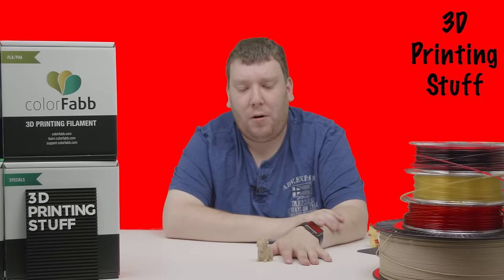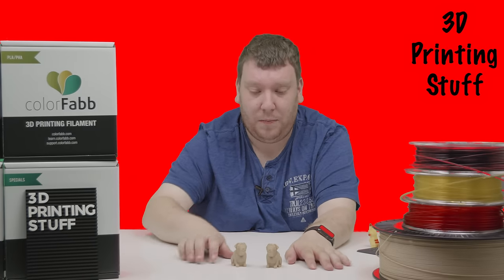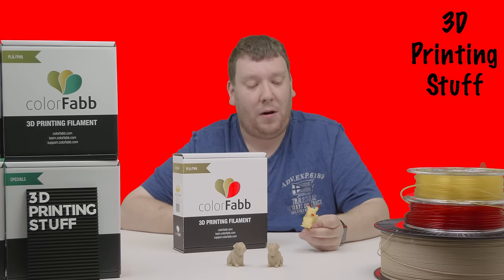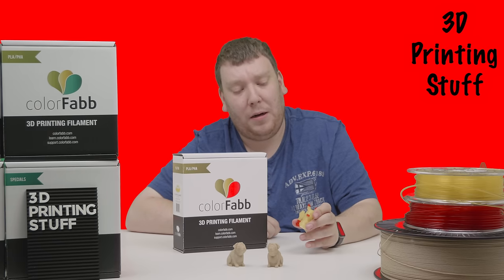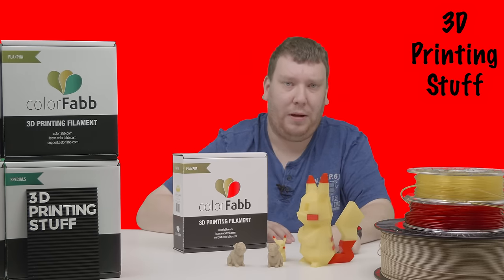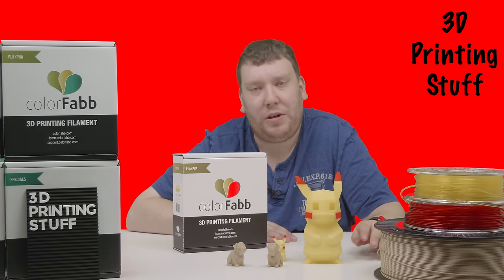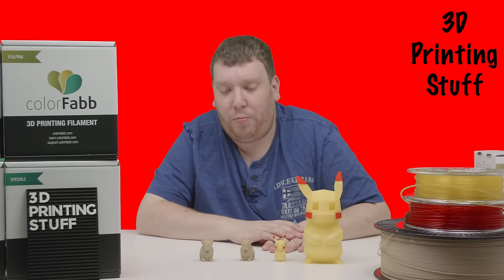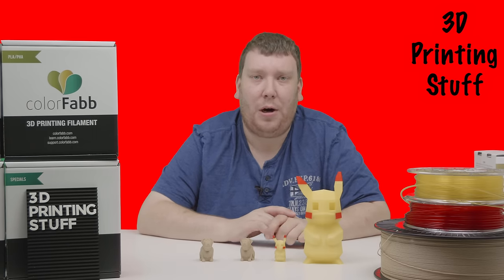First look at @colorfabb 's woodfill and PLA/PHA filaments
A few weeks ago I bought a few rolls of filaments from Colorfabb, and today we are looking at those for the first time.

First of all, we are looking at their woodfill filament ) using a model from Josef Prusa (Download

After that we look at the transparant red & yellow PLA/PHA ) printed on the Ultimaker 3.